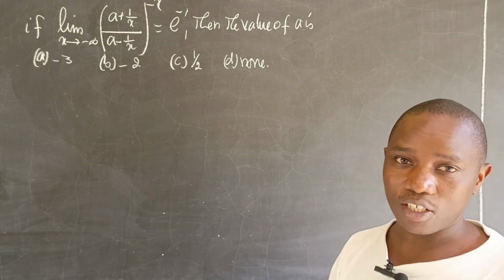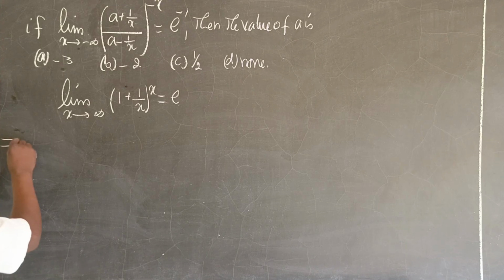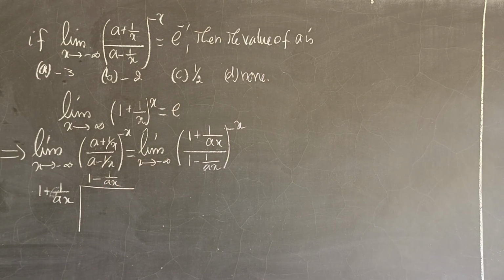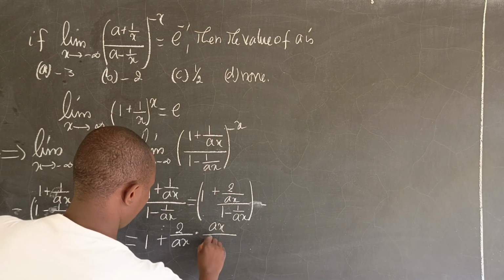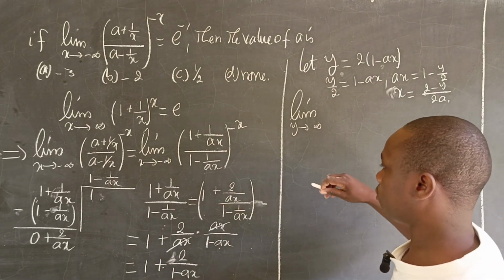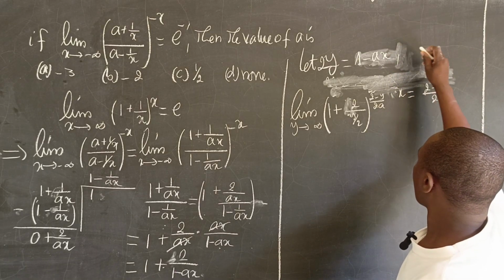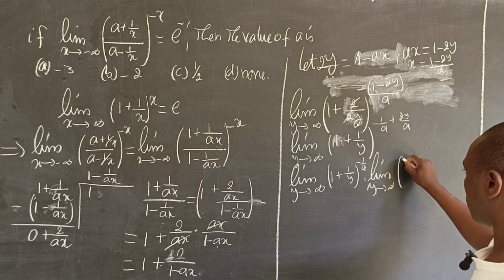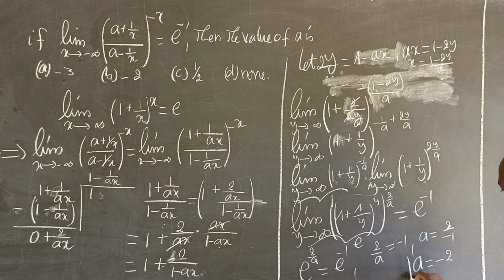Master this classic limit to find 'a'- crack exponential limits easily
Learn step by step how to tackle limits at infinity. use logarirthmic expansion and master exponential forms. perfect for IIT JEE, CBSE or any competitive axam